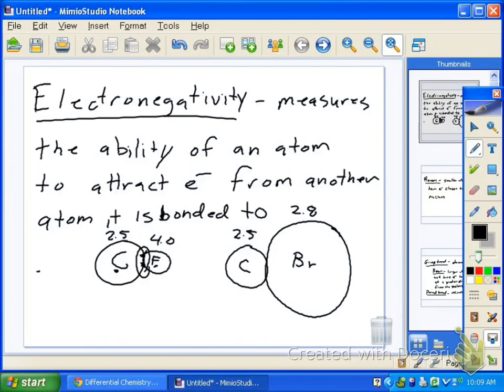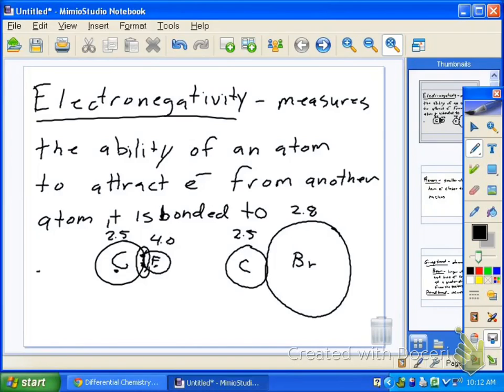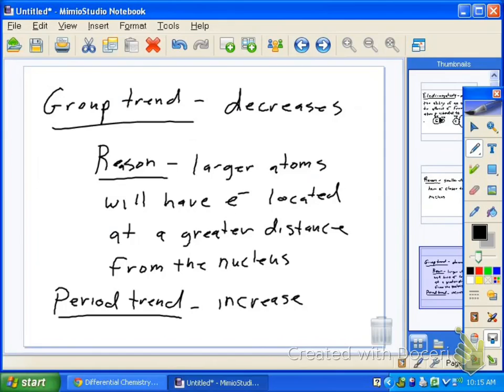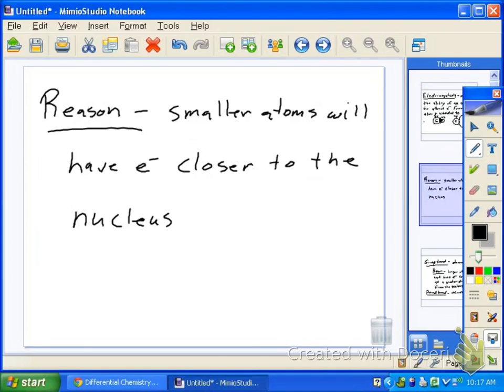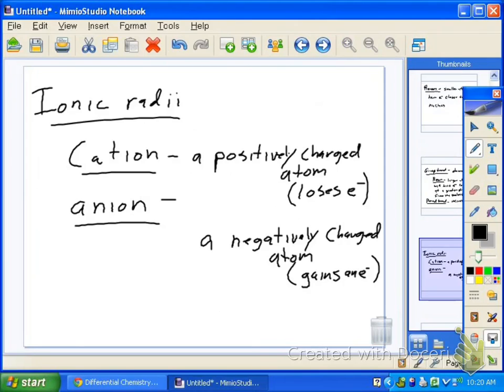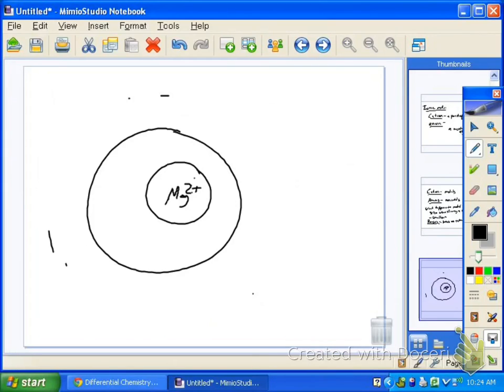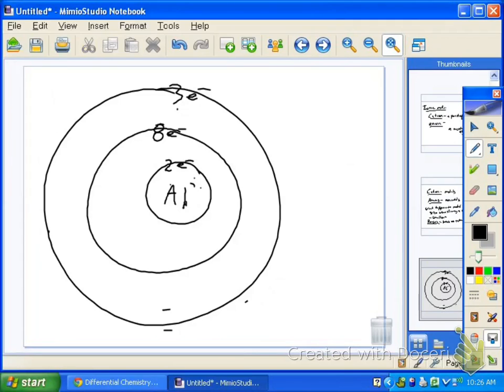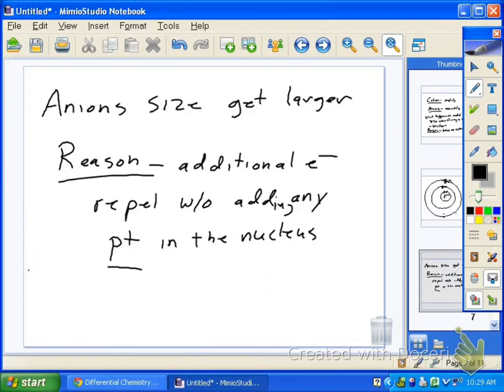periodic trends day 2